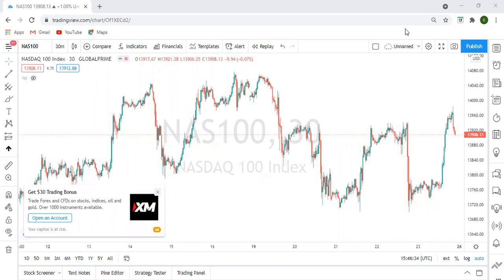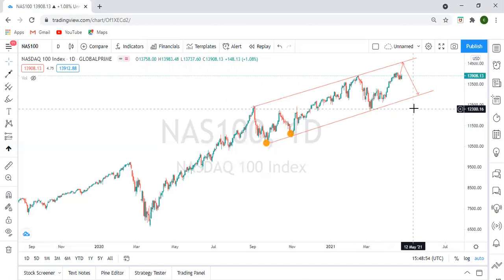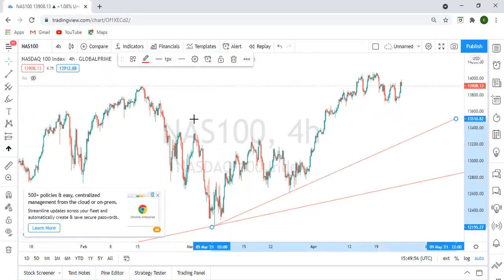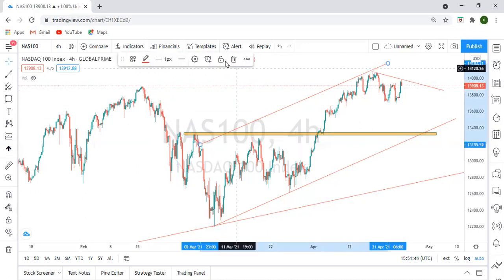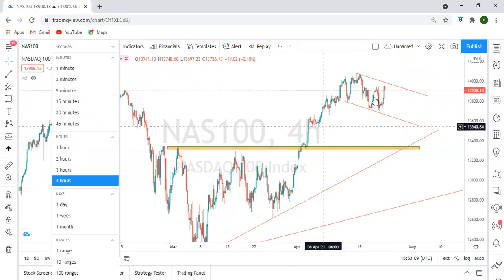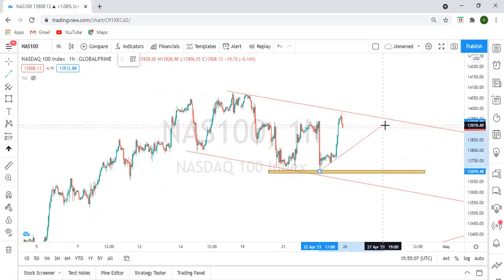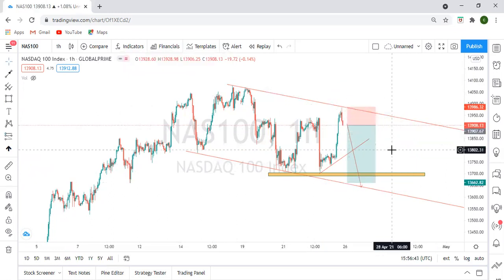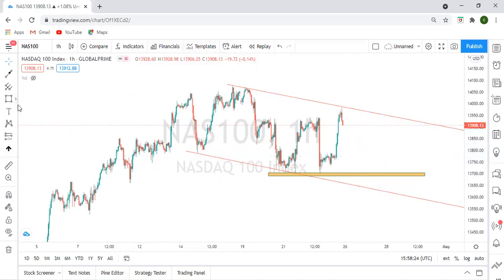Nas100 Weekly forecast and setups VOL 08 Part2 (26-30/APRIL/2021)